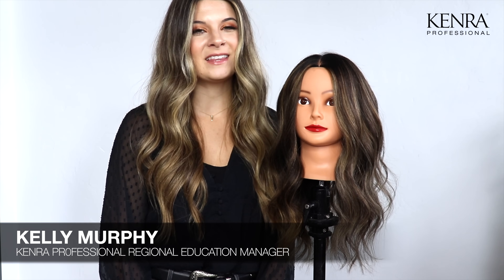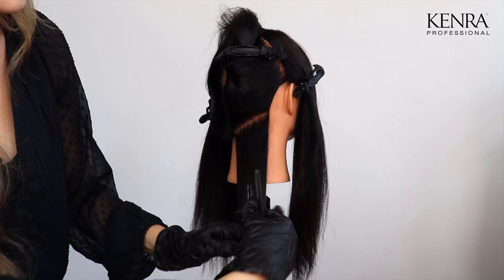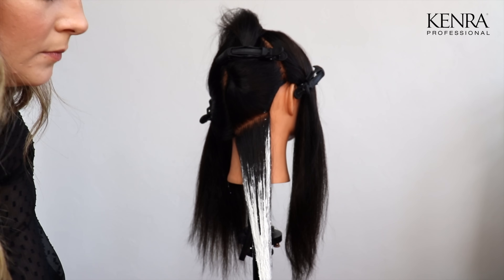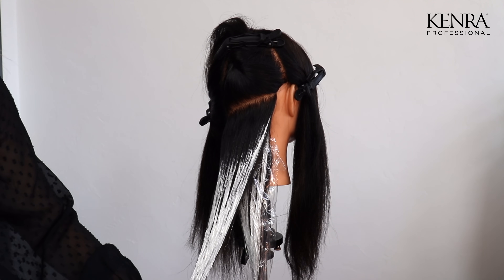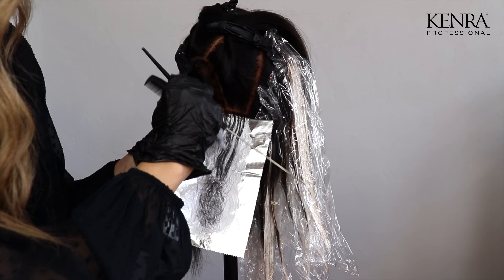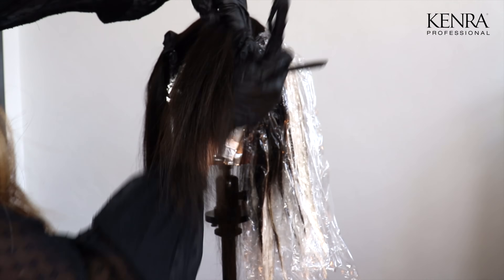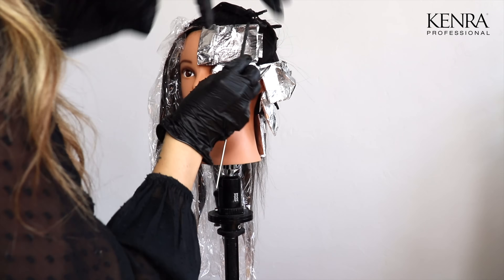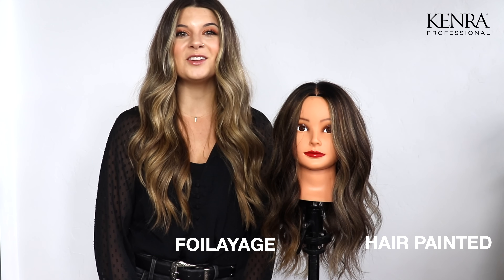Balayage On Dark Hair | Hair Painting vs. Foilayage | Kenra Professional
In this video, Kelly Murphy demonstrates a few ways to approach balayage on dark hair; hair painting & foilayage. She'll show the full techniques including formulas so make sure to watch until the end!